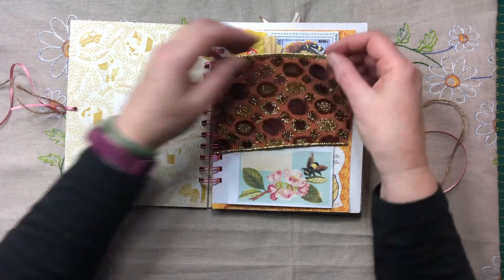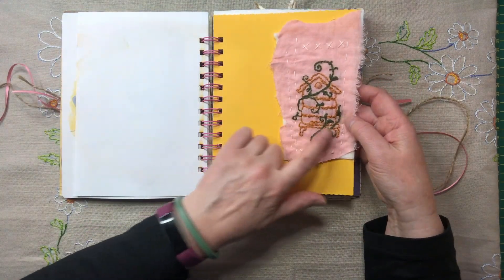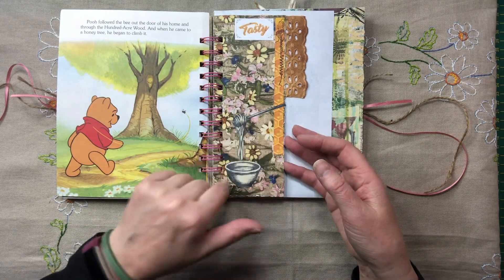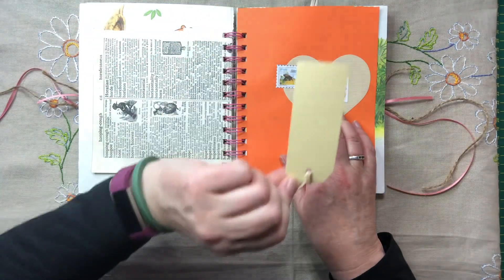Whats in my shop? #15 Snippet rolls & LGB, Winnie the Pooh Junk Journals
Whats in my shop? #15

(Oops sorry I accidentally did a double up on) New digital kit

Winnie the Pooh Little Golden Book Junk Journals

1. King of the Beasties:
2.Winnie the Pooh and the Honey Tree

This program does not cost you anything. They simply provide links for me to direct you to their sites, which I get rewarded for. They do not sponsor me or support me in any way.